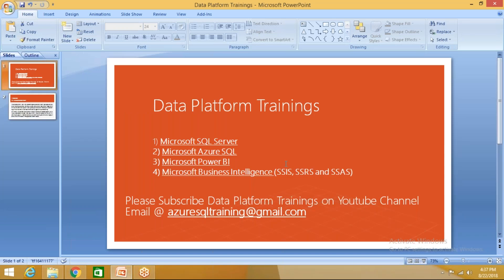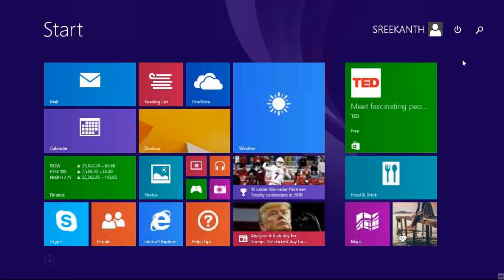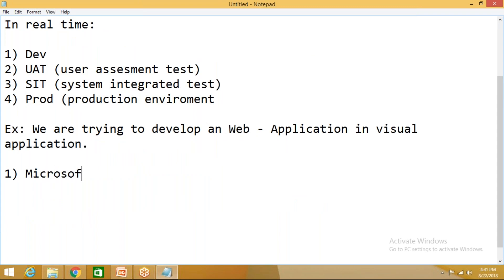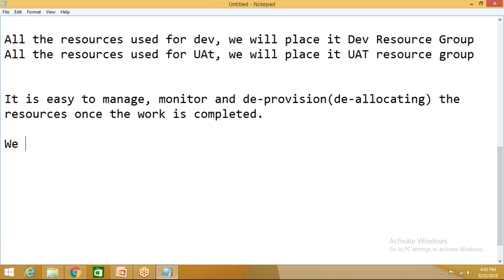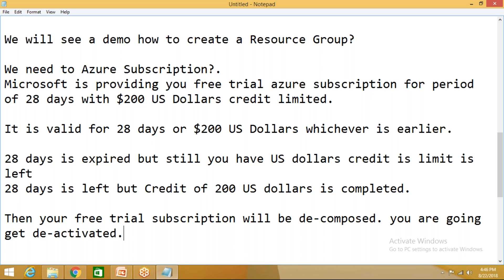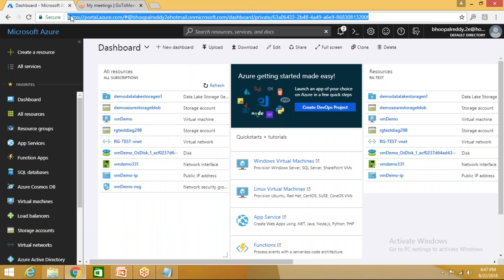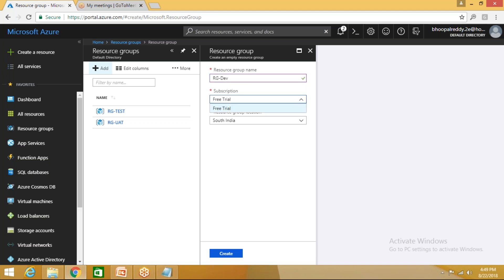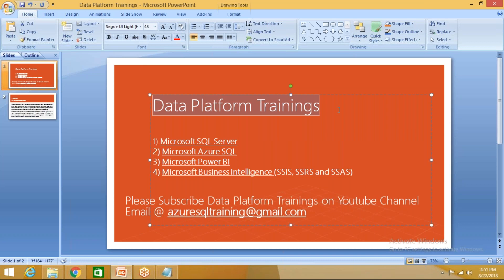What is Resource Group